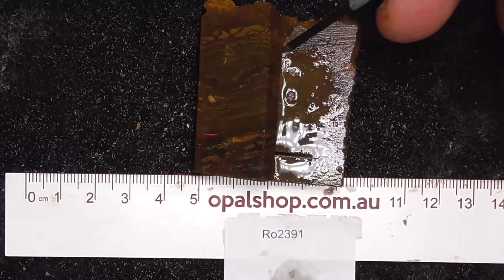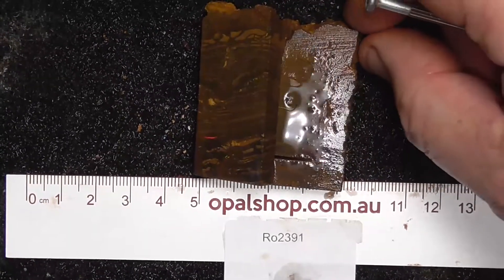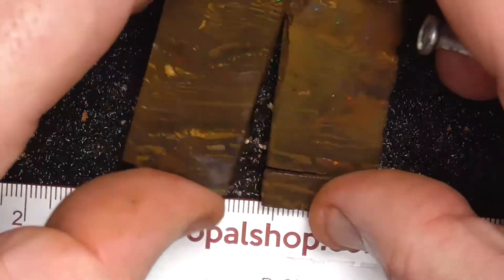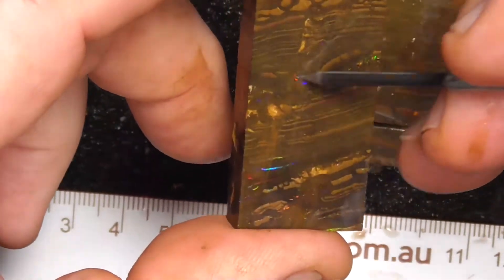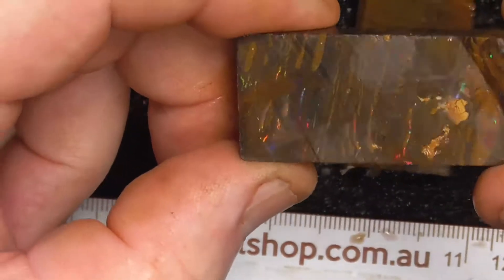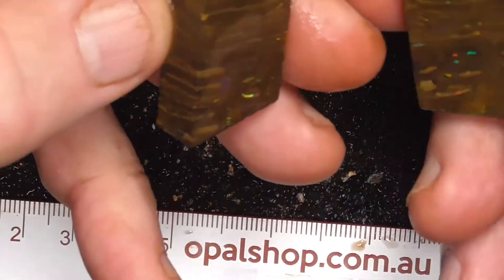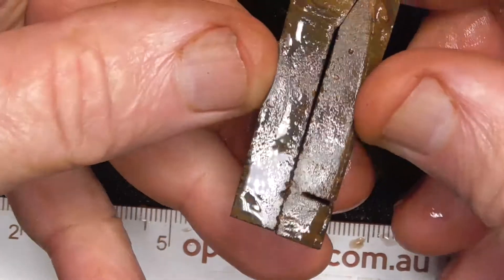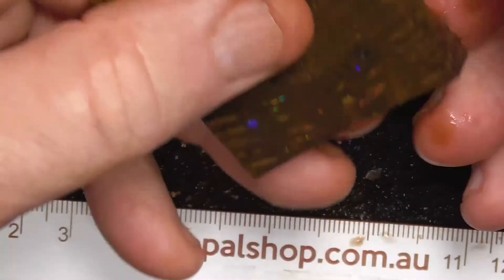Ro2391 - Koroit Boulder Opal pair from Queensland Australia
Koroit Boulder Opal from outback Queensland. Perfect as specimens or for practising the art of stone cutting. Interested? and type in the SKU number in the search. At the end of the description/title, please note if the site says no Product found or similar, it has more than likely been sold.